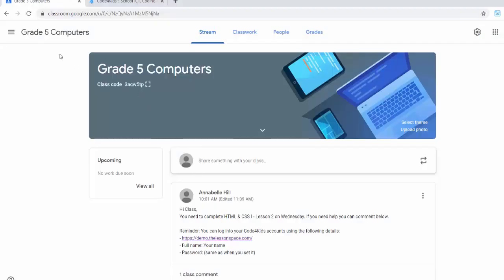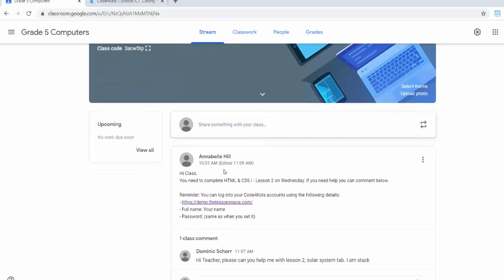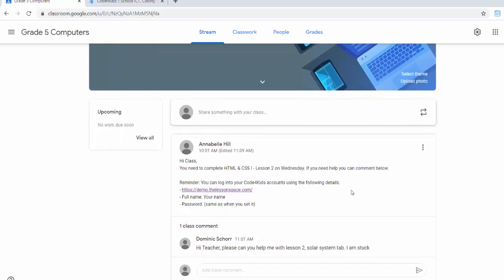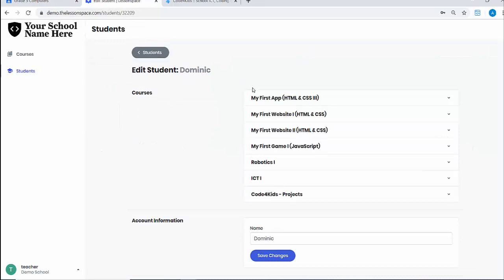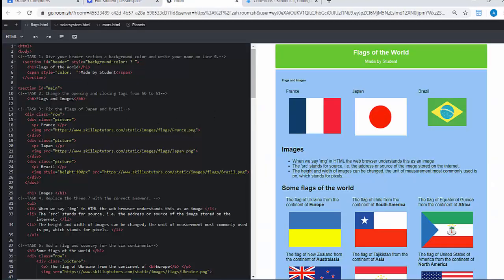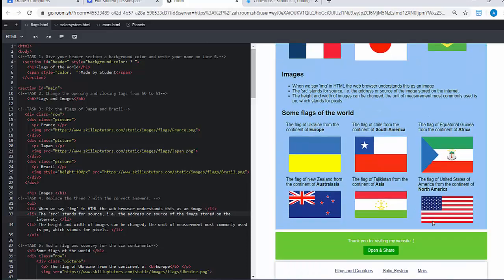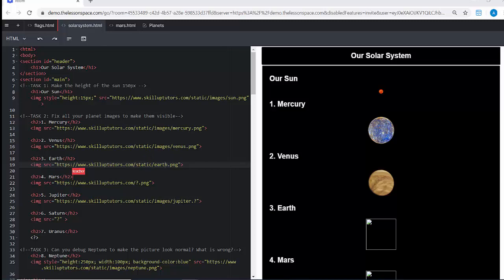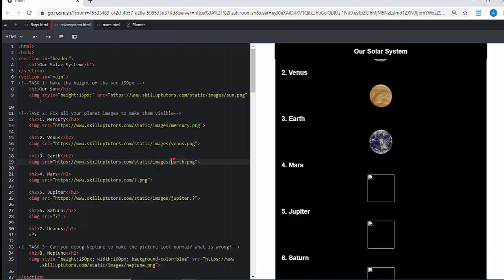How to Teach Code4Kids From Home - Remote Coding & Helping Students